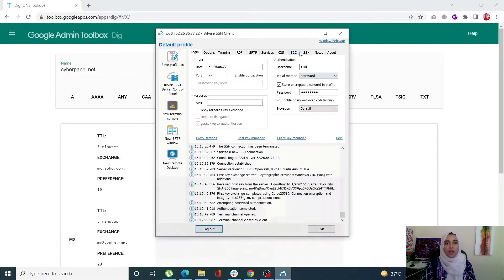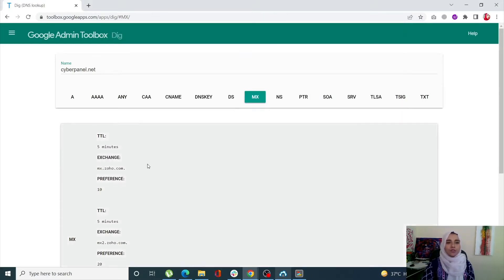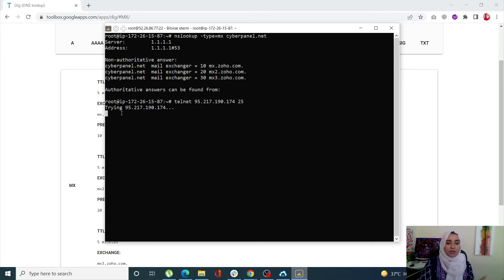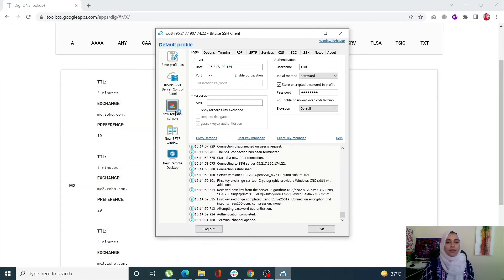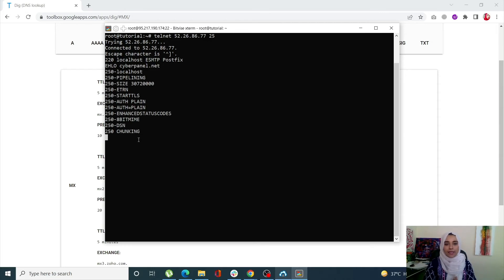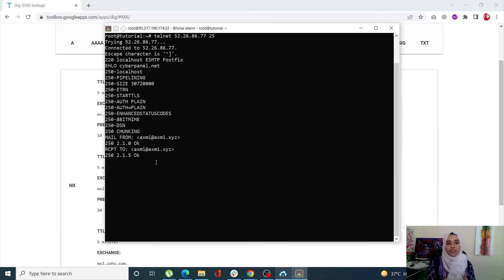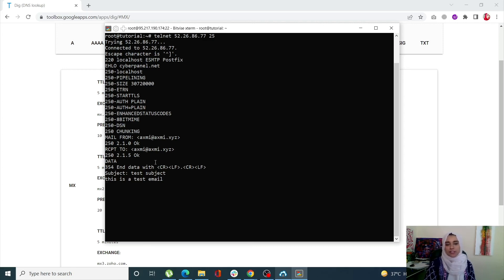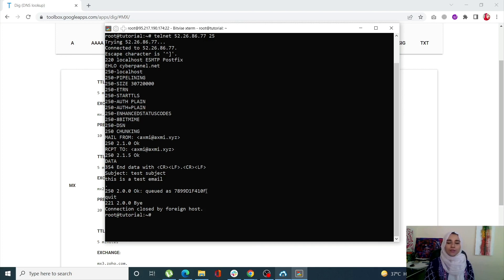Test SMTP Connection Using A Manual Telnet Session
Often times you encounter a problem of not able to send emails and you may thing that it is something to do with CyberPanel or any other control panel.

However, most of the times it has to do with your server provider. Usually server providers like DigitalOcean, Vultr or Amazon AWS Blocks port 25.

In this tutorial we will learn how to test smtp connection using telnet to make sure your port is not blocked.